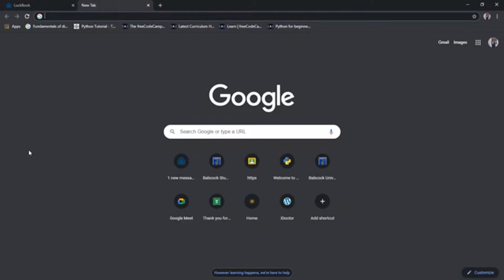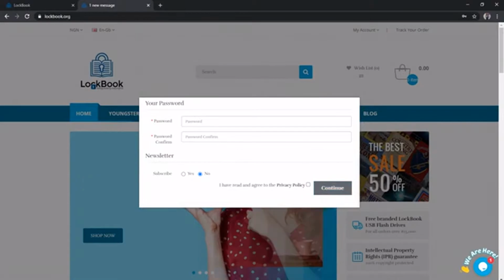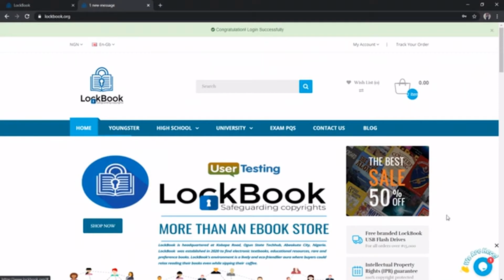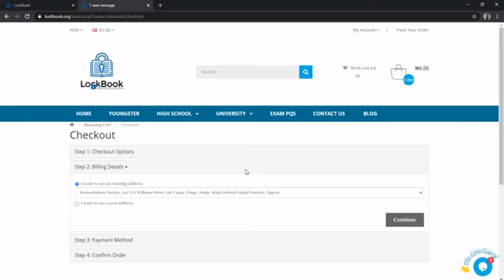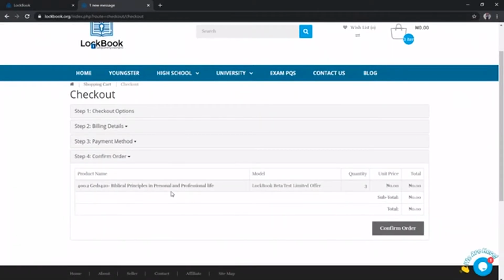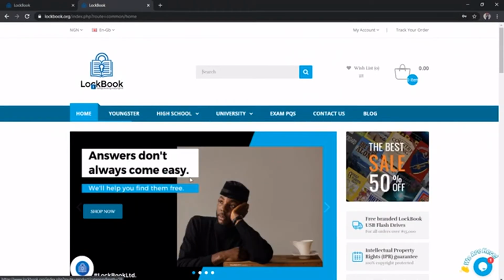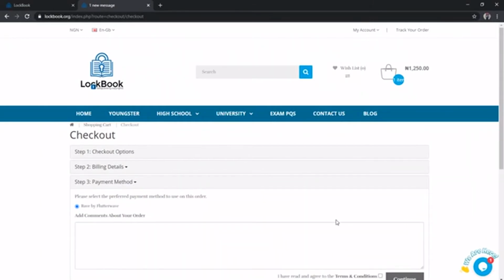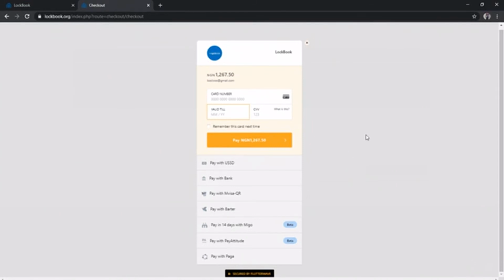EASY WAY TO FIND A BOOK: STEP-BY-STEP TUTORIAL FOR PURCHASING A BOOK ON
This video tutorial shows you an easy way to find your recommended textbooks on our